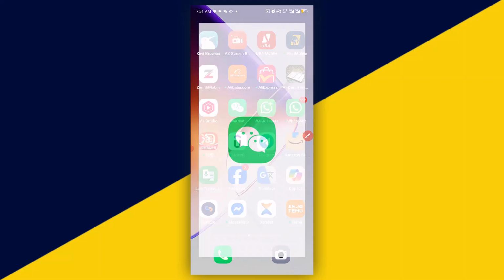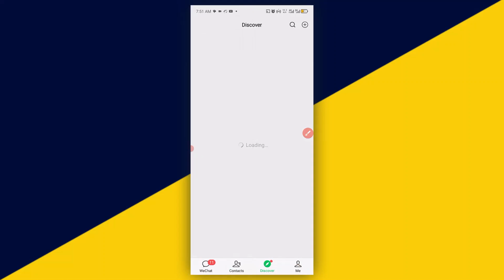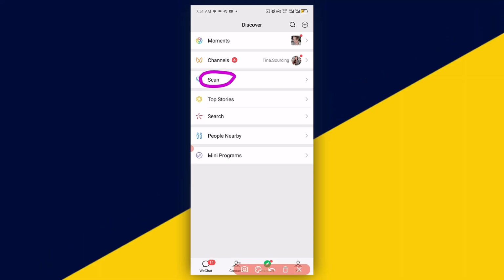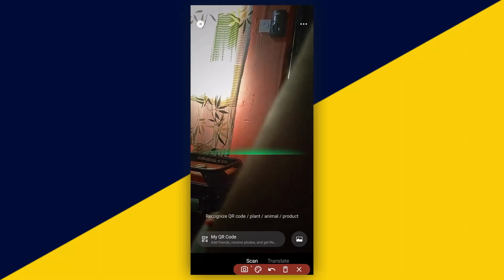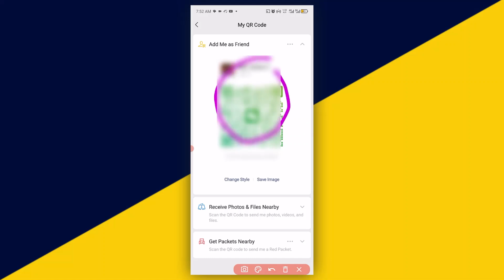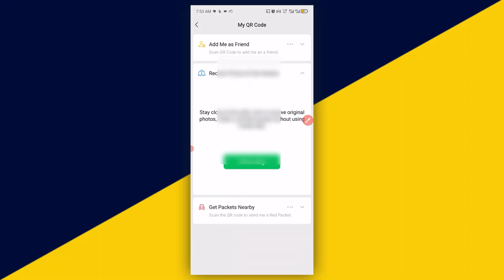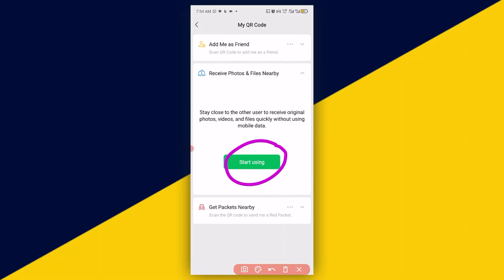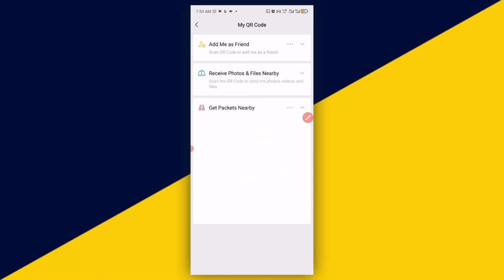WeChat QR Code Update New Scanning Tools Explained